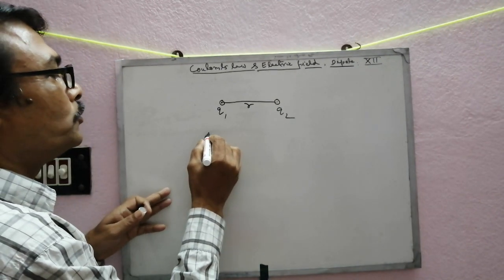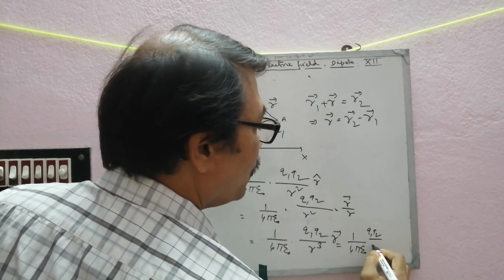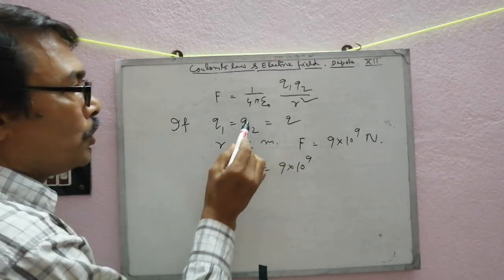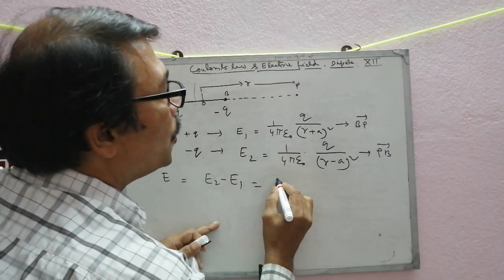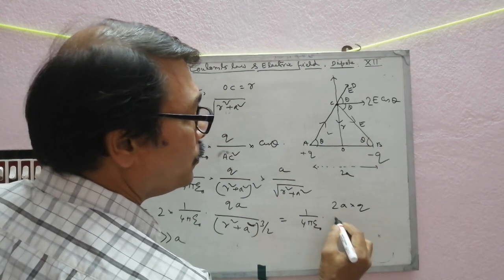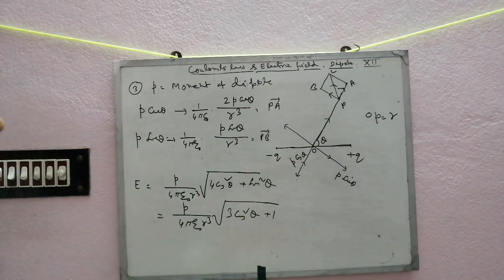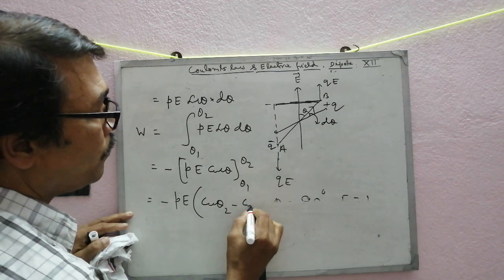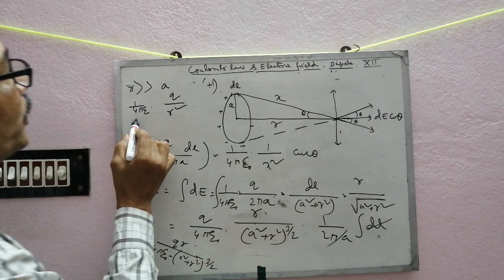Electrostatics (Class 12) 1st Lecture.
Coulomb's law, Electric dipole, Electric field, Potential energy of dipole etc.

N.B: A silly mistake after 4 minutes 48 second due to slip of pen:
Actually F/F1=€/€0, but it is wrongly written as F/F1=€0/€.